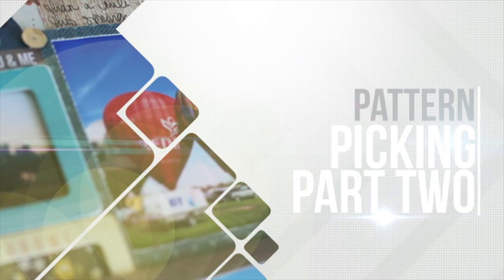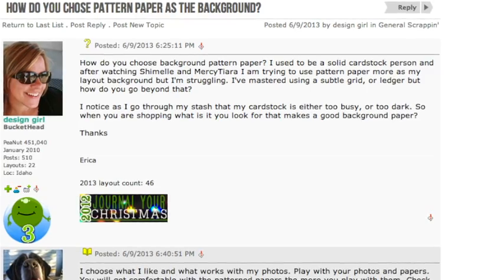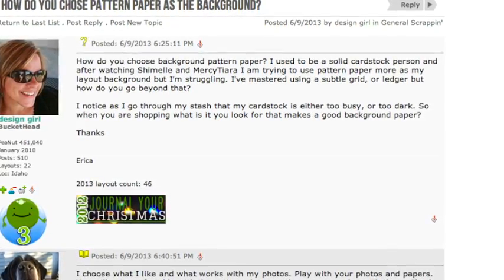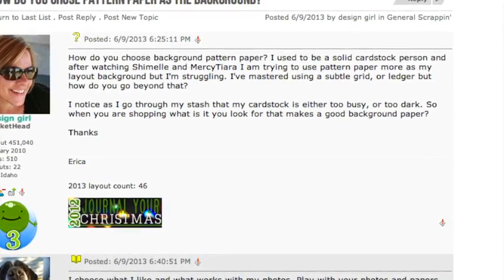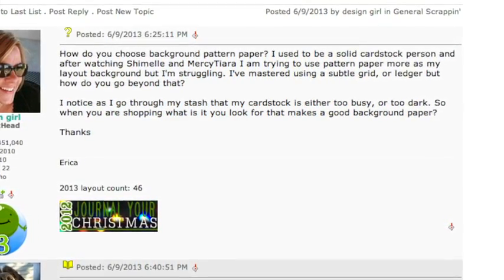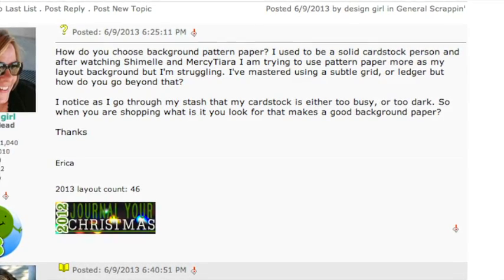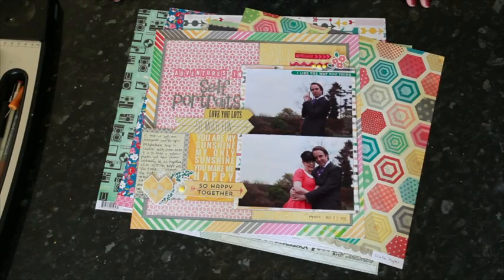Glitter Girl Adventure 084: Pattern Picking Part Two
This week Glitter Girl brings you the second step by step challenge for working with patterned papers, inspired by a discussion on the General Scrapbooking message board at Two Peas. Her adventure takes her through one new layout and she invites you to follow the same formula to choose your own patterns and design your next page.